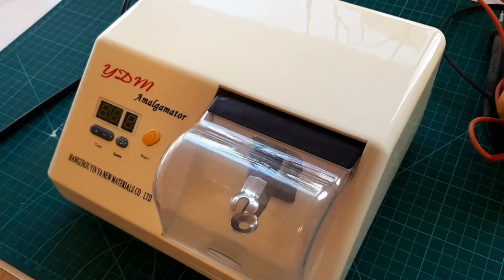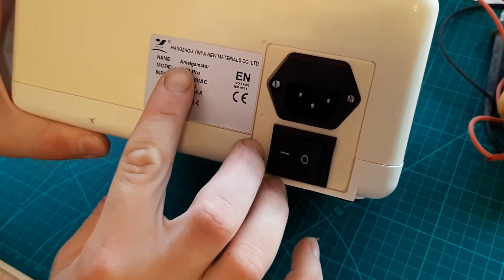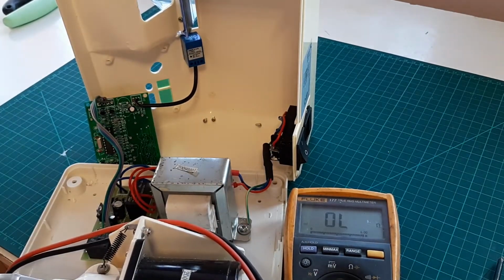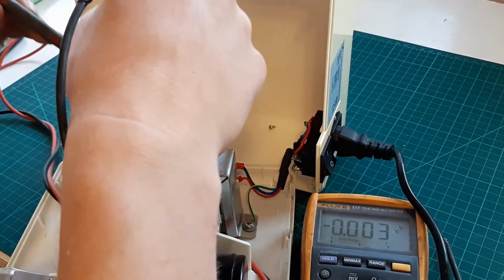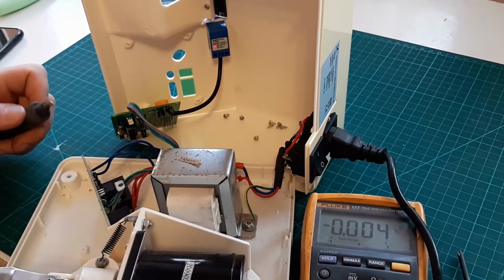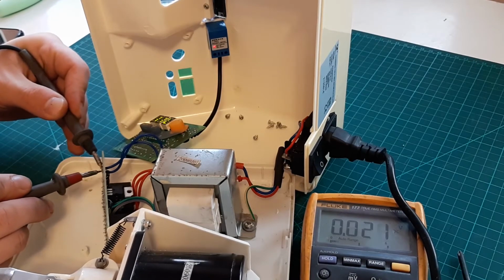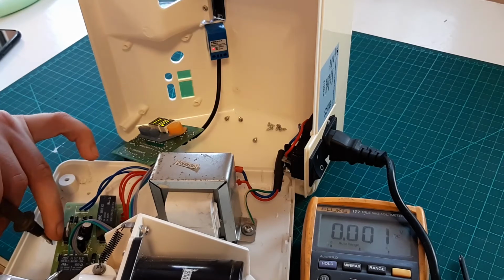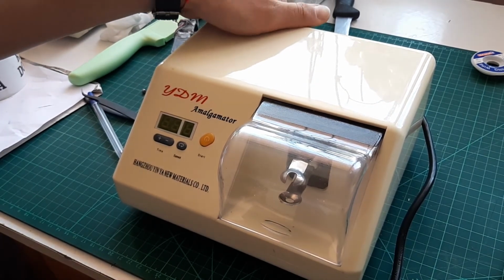Amalgamator dentist tool repair.